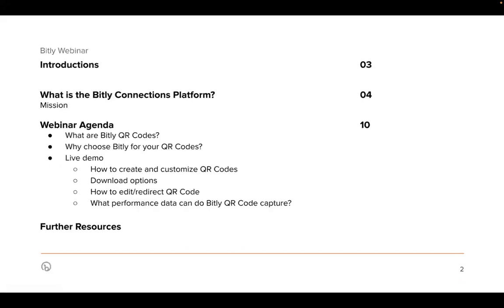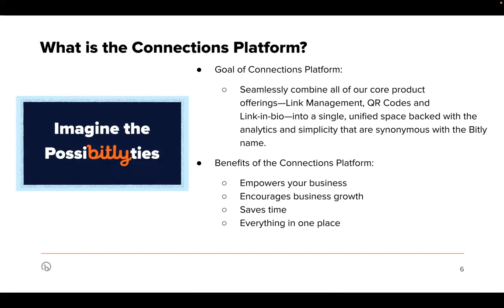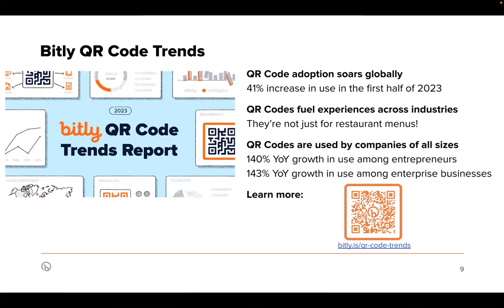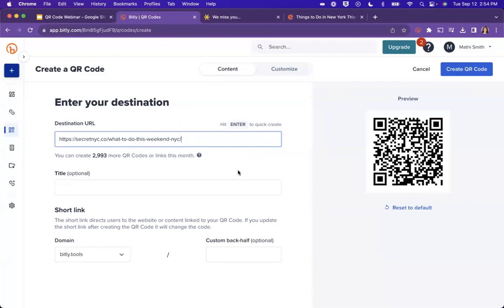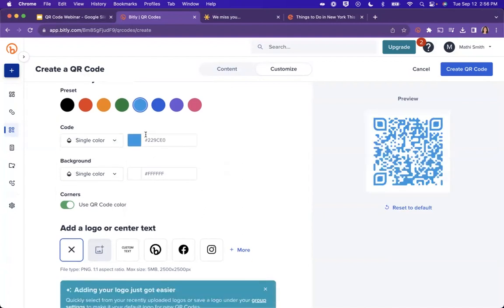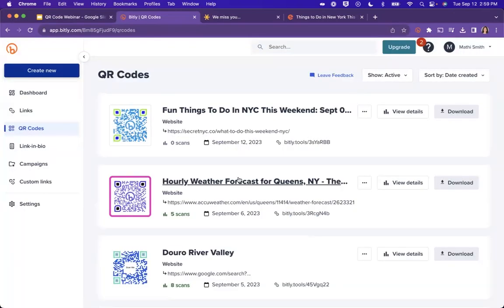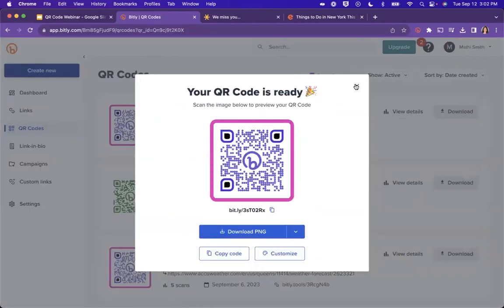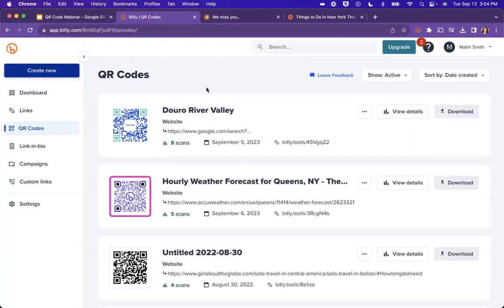What Are QR Codes and How Do They Work? (Complete Bitly Guide)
Explore how to create a QR Code with Bitly in this full walkthrough. Plus, discover how to customize the design, edit an existing code, and track scan performance.

Chapters:
0:00 Welcome and today's agenda
1:39 Bitly's mission
3:08 What is a QR Code and why use Bitly
5:07 QR Code adoption trends
6:42 Live demo: How to create a QR Code
9:15 Customizing your QR Code design
13:05 Editing and updating an existing QR Code
16:59 Tracking QR Code scans and analytics
18:31 Additional resources and wrap-up

This deep dive walks through Bitly's QR Codes offering inside the Link and QR Code Management Platform, alongside Bitly Links and Bitly Pages. You'll see a live demo of the full creation flow: pasting a destination URL, adding a title, choosing a custom domain and back-half, then customizing the pattern, corners, colors, logo, and frame before saving it as a reusable template.

The demo also covers editing an already-created QR Code—including redirecting its destination without printing a new code—and how to duplicate a saved design for future QR Codes. From there, you'll see how to track scans in Bitly Analytics, including scans over time, location-level data down to the city, and browser and operating system breakdowns.

🎥 Related: How to Set Up a Custom Short Domain in Bitly (Step by Step)

About Bitly:
Bitly is a leading marketing platform for link and QR Code management, enabling businesses of all sizes to see what’s working across online and offline channels. Powering more than 100 billion clicks and scans annually worldwide, Bitly makes it easy to create, share, and track short links and QR Codes, so brands can find what’s resonating and scale their reach. More than 3M customers rely on Bitly to connect with their audiences, from global enterprises to growing businesses, including two-thirds of the Fortune 500.